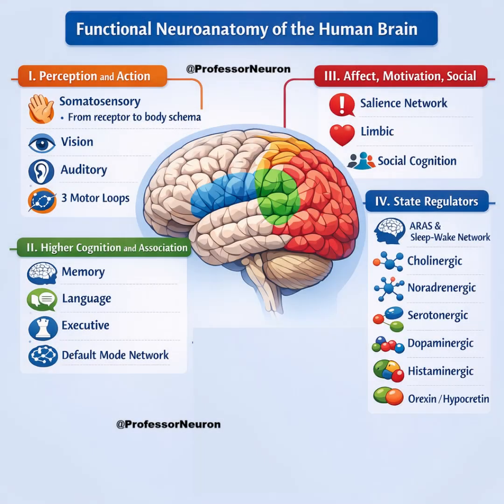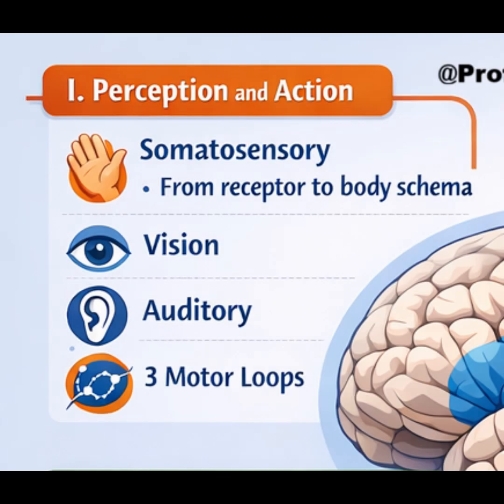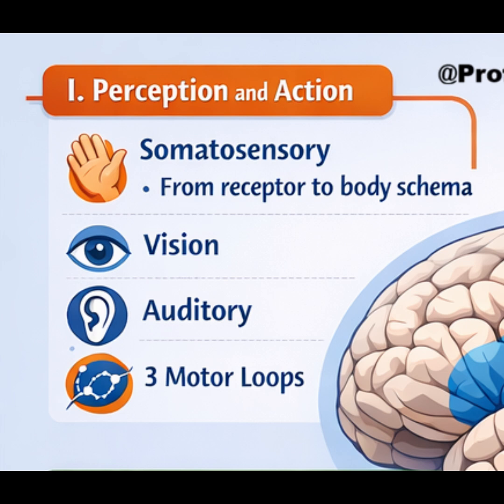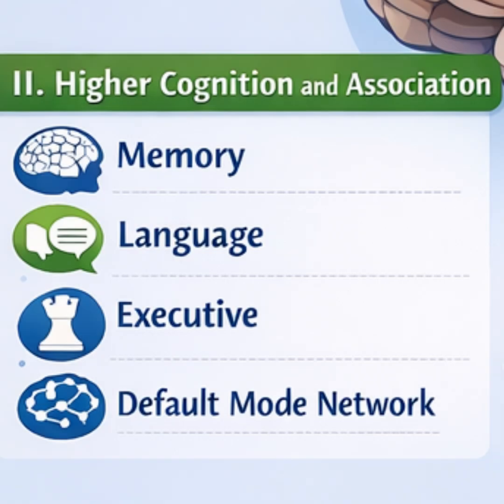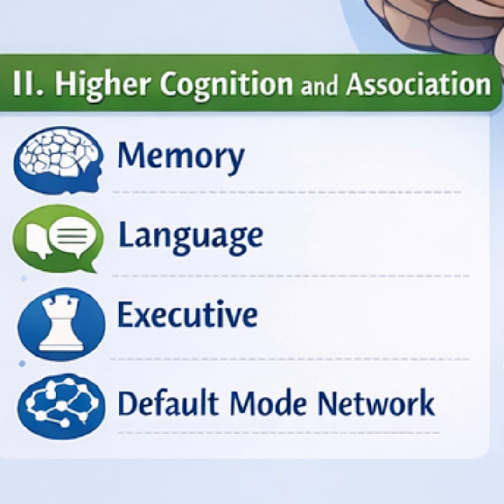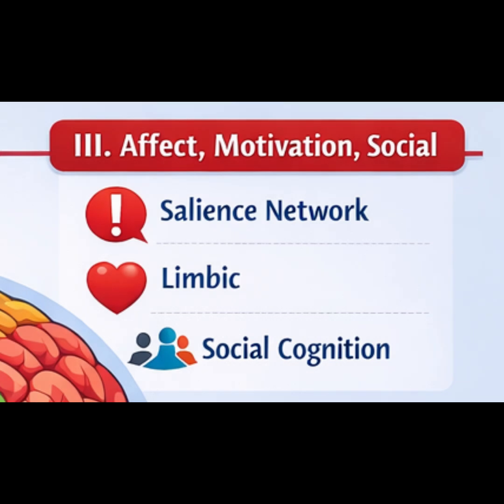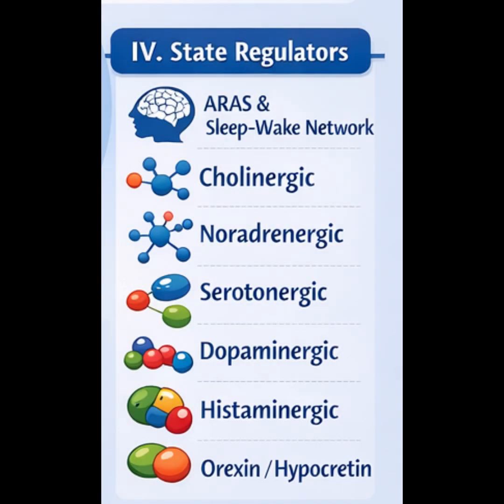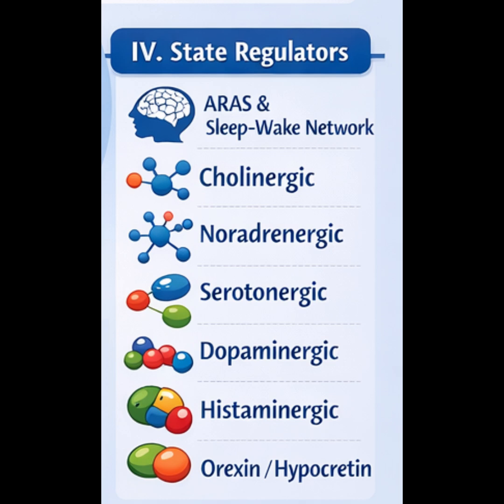Functional Neuroanatomy Made Simple: Brain Networks Every Clinician Must Understand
If you want to truly understand behavior, psychopathology, and clinical neurology, you need to think in networks, not isolated brain regions. In this video, we break down functional neuroanatomy into four core domains: perception and action, higher cognition and association, affect and social processing, and state regulating neuromodulatory systems. This framework helps you connect symptoms to circuits, from psychosis and depression to executive dysfunction and sleep disorders. Designed for medical students, psychiatry residents, neurologists, and mental health professionals who want a systems level model of the brain that actually improves clinical reasoning.